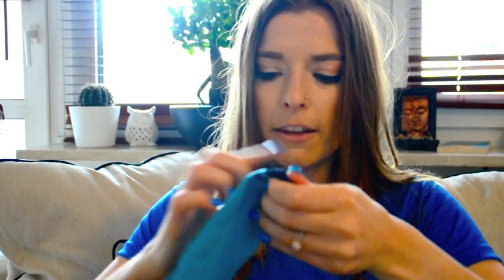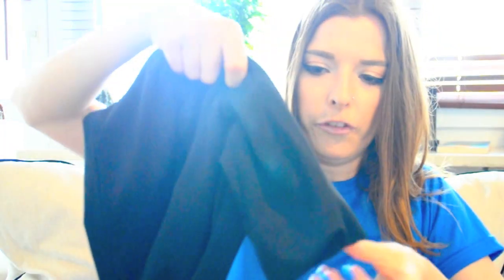My Fitness Routine, Gym Bag Essentials & Workout Motivation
Do you need more motivation to start working out? Check out my 10 Reasons Why You Should Exercise blogposts: Part 1